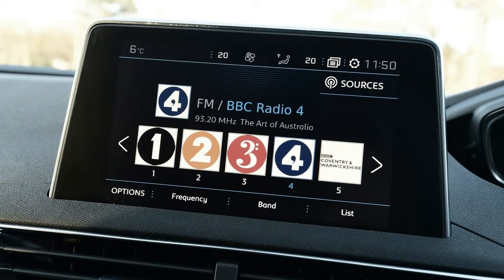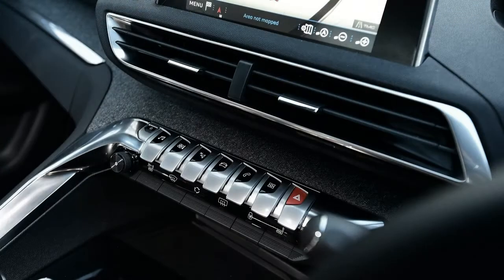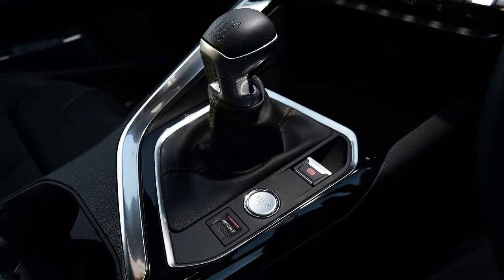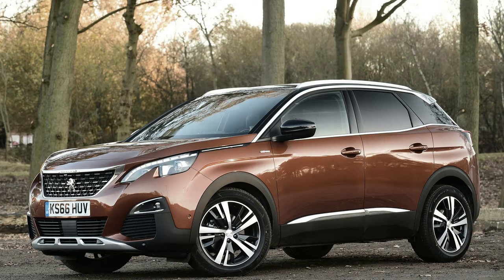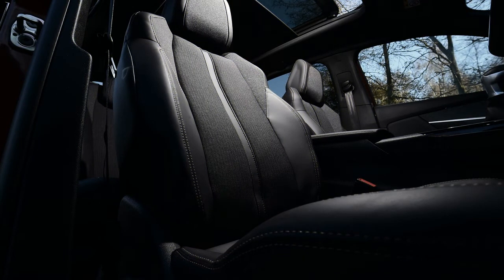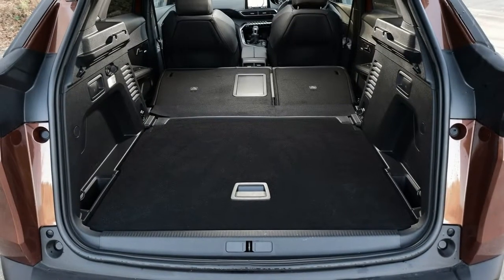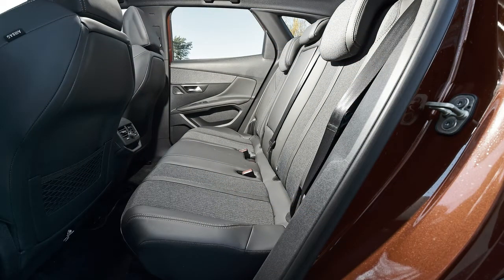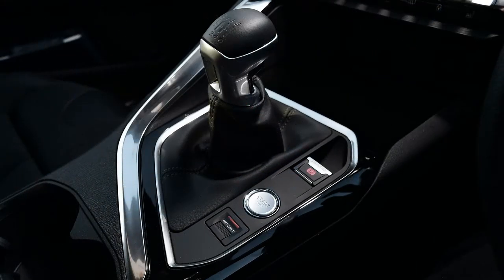BRILLIANT! PEUGEOT 3008 REVIEW 2016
The Peugeot 3008 is now better than ever, and is up there with the best cars in the crossover class. That’s thanks to its top-notch interior, up-to-date in-car tech, refined drive and competitive engine range.

It’s also practical and good to drive, if not quite as good as the SEAT Ateca, our favourite compact crossover. It’s comfortable, too, with a well judged ride that’s firm enough to stop it feeling bouncy, but soft enough to glide over bumps in the road.

For many, the Peugeot 3008 will offer everything they need: it’s economical, practical and upmarket, all at a reasonable price. If you’re after a small SUV or crossover, the Peugeot should definitely be on your shortlist.